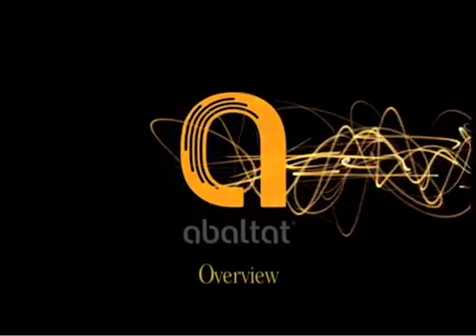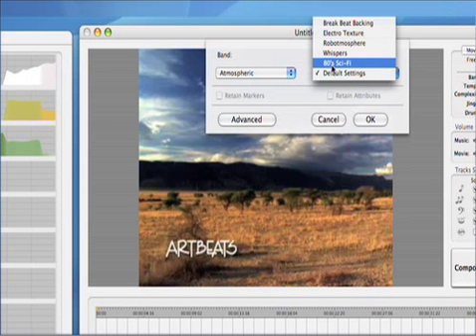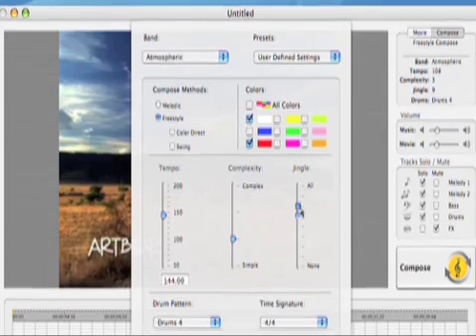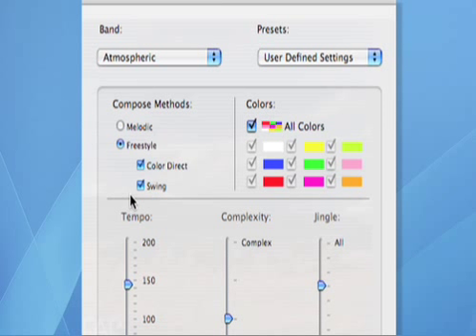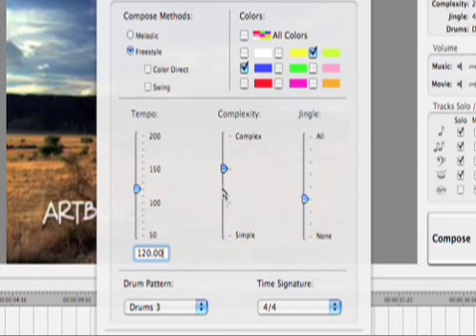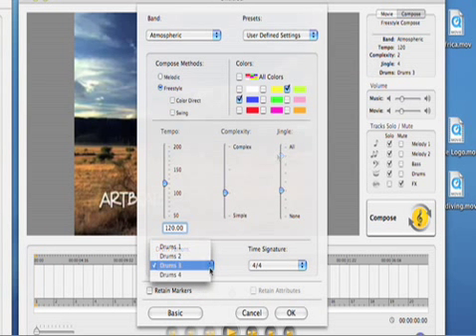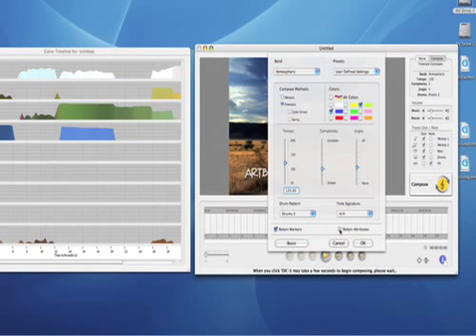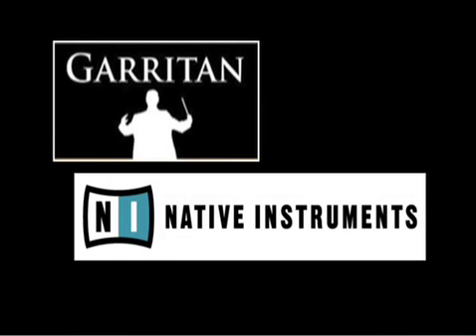Abaltat Muse Soundtrack Creation Software